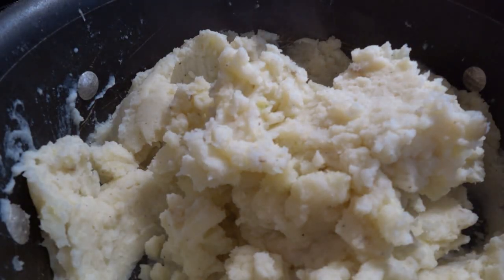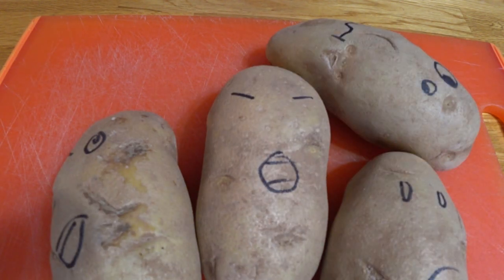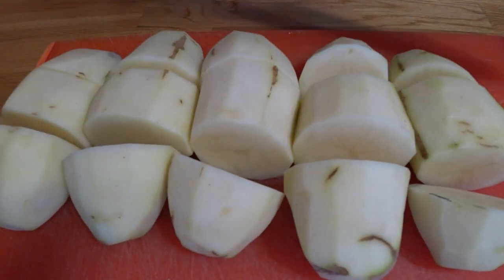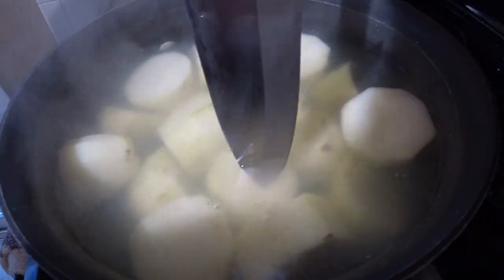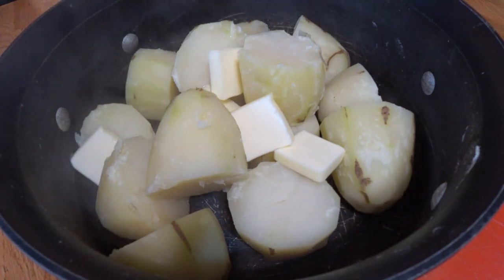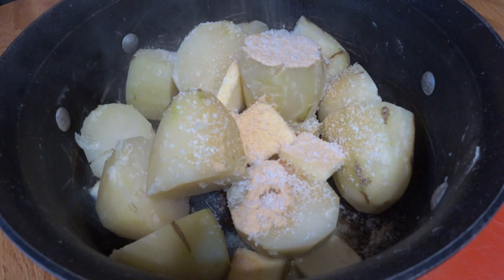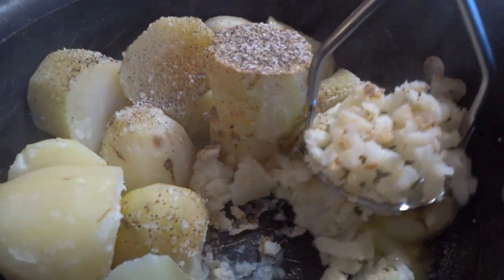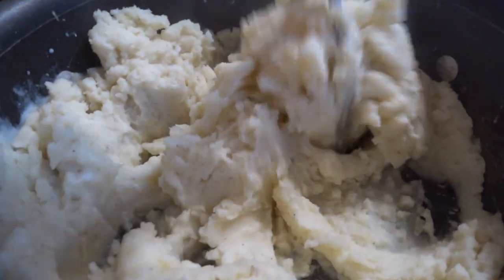The ONLY way to make MASHED POTATOES (From scratch, DUH!)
So you wanna be a mashed taters baller? You want to impress at your next meeting of the spub club? Solid. Belly up to the bar and let Uncle Doug learn you on some tater mashing science. The secret to perfect mashed potatoes? I will tell you.. The secret is that you have to be dumber than a box of hammers to mess up mashed potatoes. Carbs + Salt + Fat... BOOM. Nailed it... Anyway. Hope you enjoy this recipe for the perfect mashed potatoes.